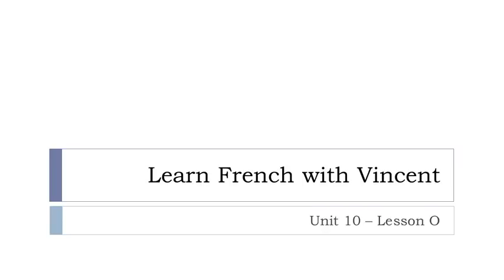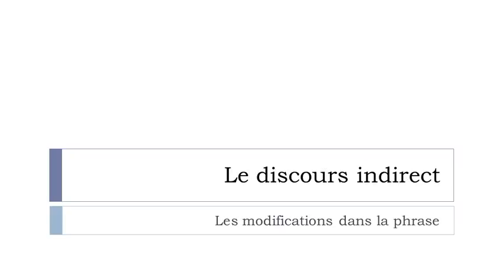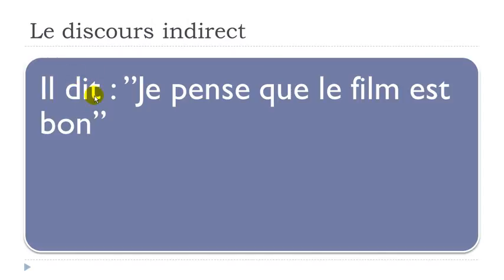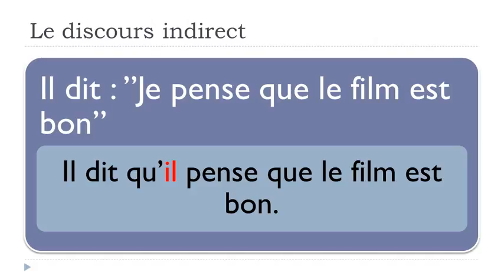Ranskan opiskelua englanniksi # Unit 10 = Lesson O = Le discours indirect et les modifications dans